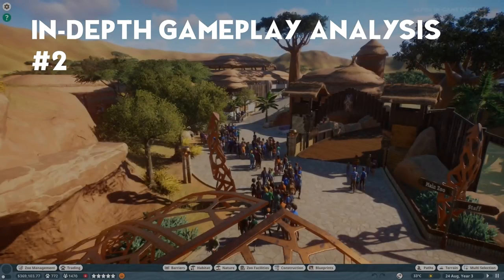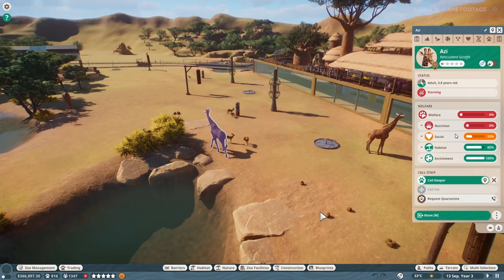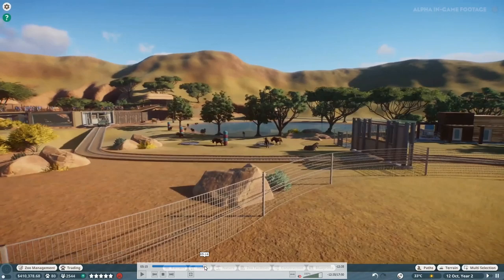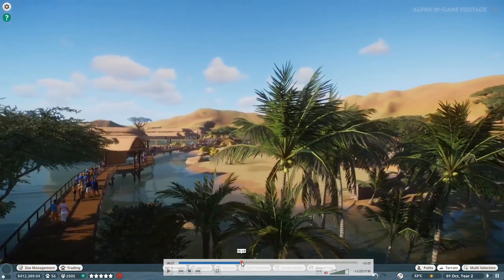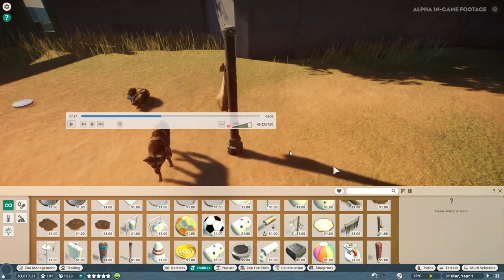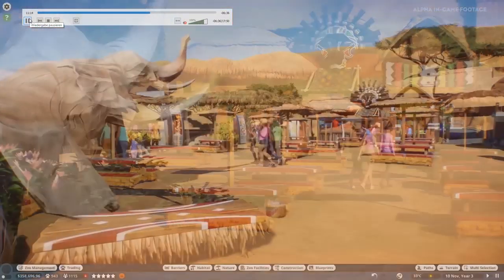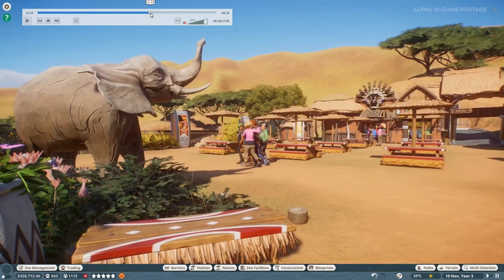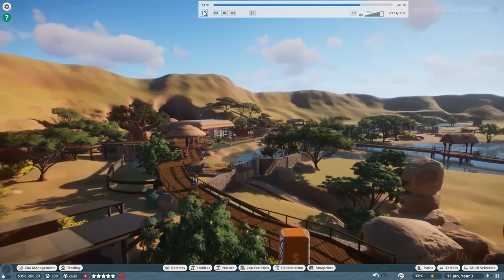FULL PLANET ZOO DEMO Analysis - IGUANAS, TERRARIUMS & More!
In-Depth Gameplay Analysis - Planet Zoo - Vets, Zoo Inspector & More!

Lets have a deep dive into the latest Gameplay of Planet Zoo. We look into each and every single fram of todays video. Enjoy

Planet Zoo is the latest game of British developer Frontier Developments, who are famous for various installments of great simulation sandbox games such as Roller Coaster Tycoon 3, Zoo Tycoon and their latest hits Jurassic World Evolution and Planet Coaster.

Planet Zoo will create a long overdue successor to the amazing Zoo Tycoon Series and will hopefully answer all the many questions:
When will there be a new Zoo game?
Zoo Tycoon 3?
When does Zoo Tycoon 3 come?
Planet Safari?

Press Release further down.

Specs:

i7 8770k
GTX 970
16GB DDR4

See the cinematic Planet Zoo Announce Trailer here.

PLANET ZOO More Details found! Sea Life? Dynamic Weather?